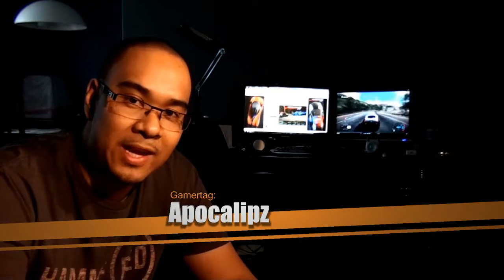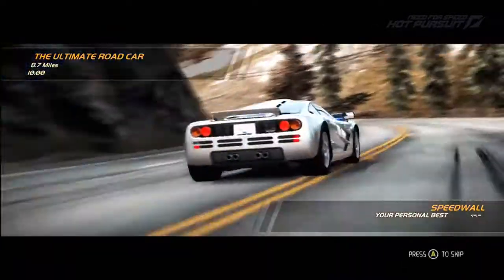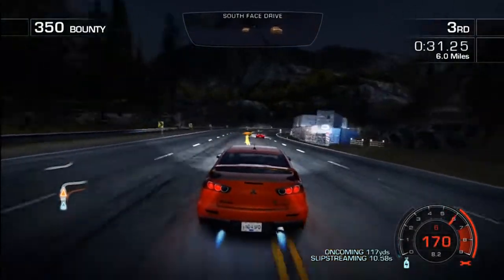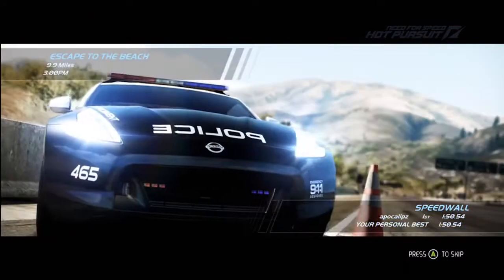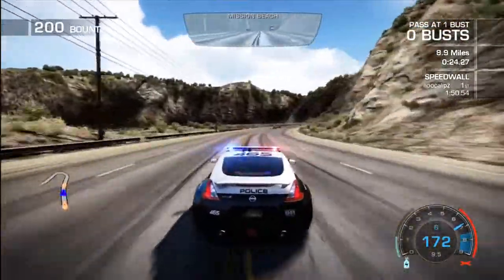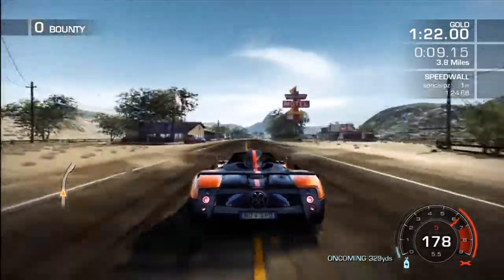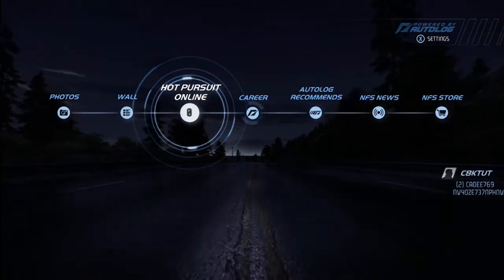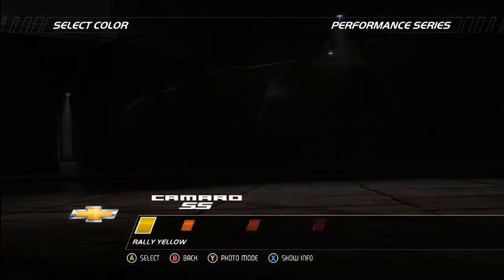NFS Hot Pursuit Review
Hey youtuberzzz. Hope you enjoy this video, as we review NFS Hot Pursuit on the console and PC. So, it's Criterion games turn to bless the series... is it a miss or a hit?
CATACLYSM STUDIO
CARETAKER(ZOOOOM PRODUCTIONS)
WNL GAMING